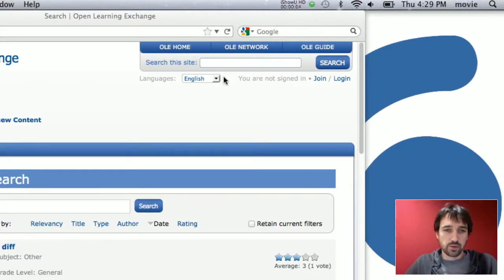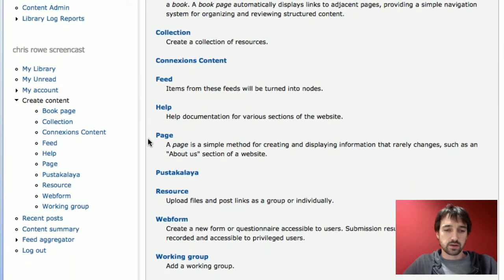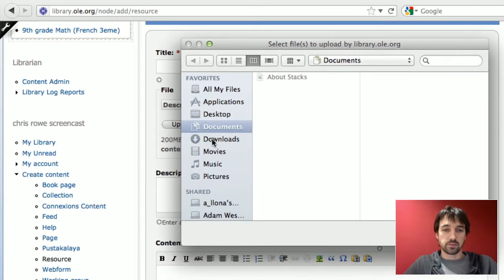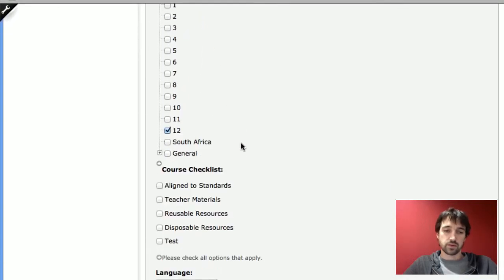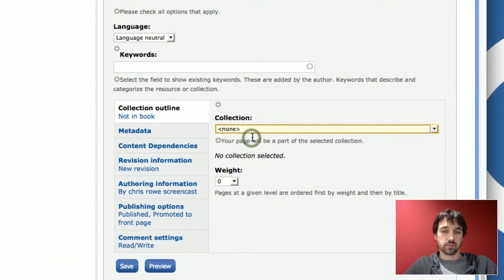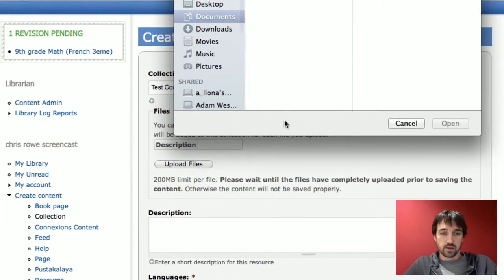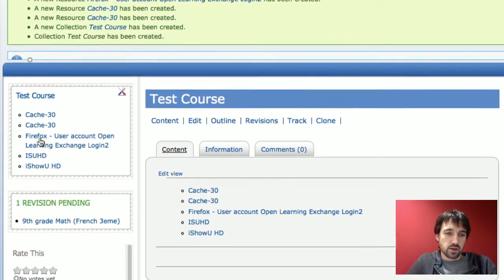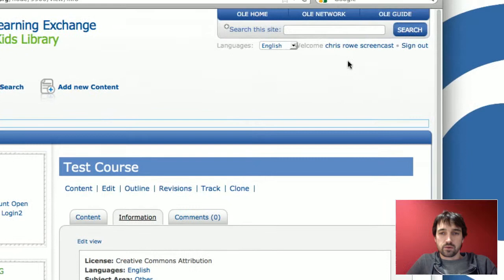OLE BeLL - How to Add Content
How to add contect to the OLE BeLL